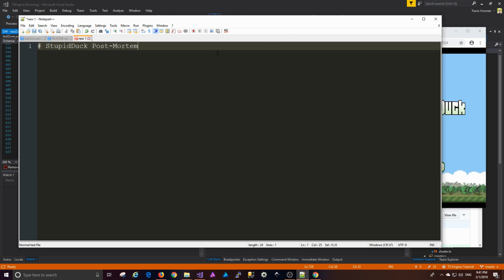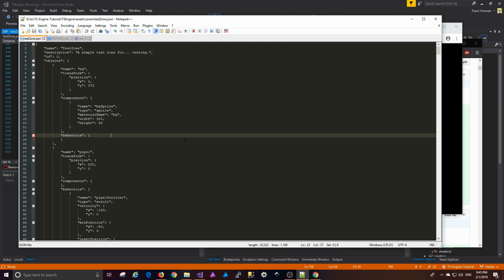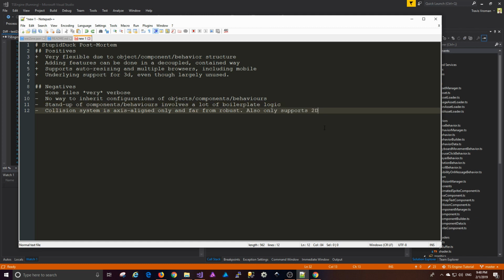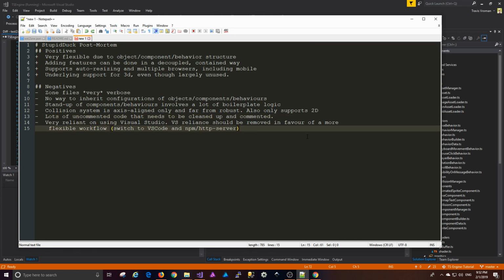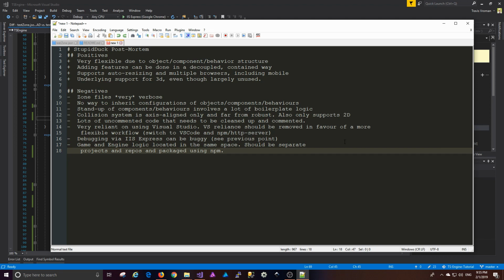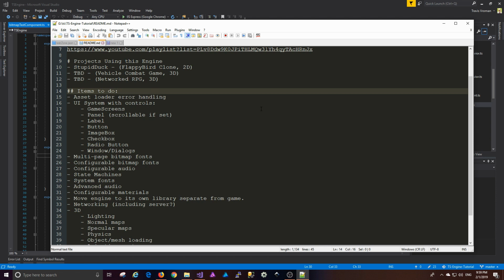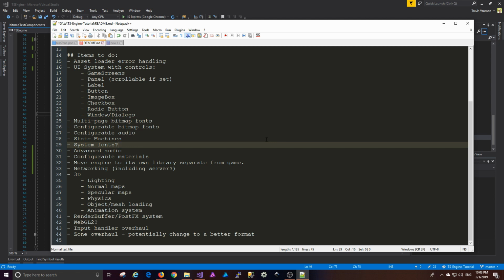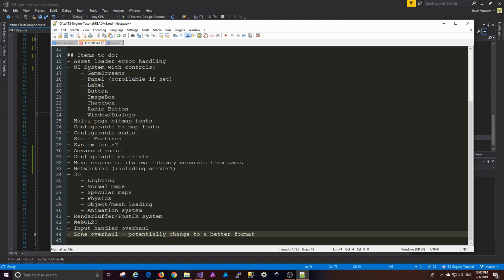TypeScript WebGL Game Engine Tutorial #28 - Game Post-Mortem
In this video we review the positives and negatives so far in this project from both the game and engine perspective.

This is video 28 of the TypeScript Engine tutorial series.